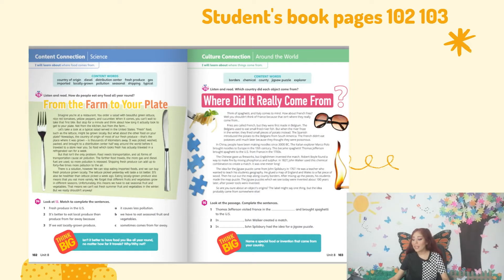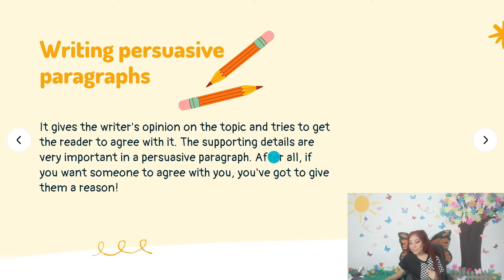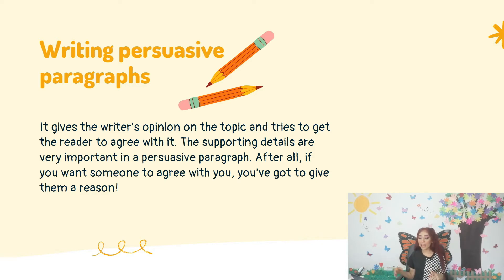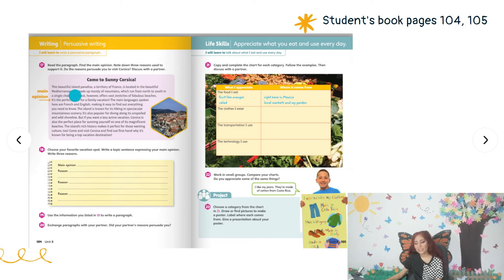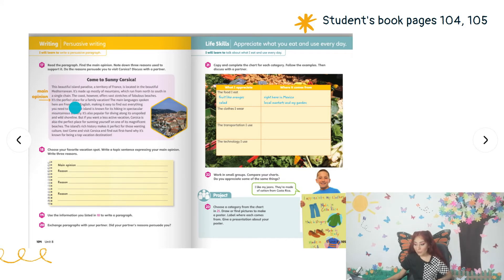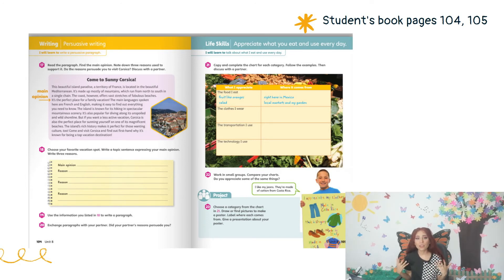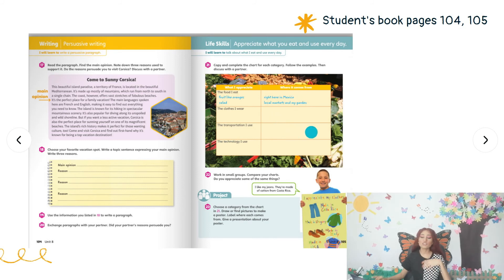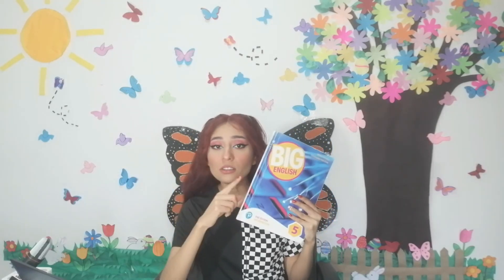5th grade - April 14th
April14,2021.